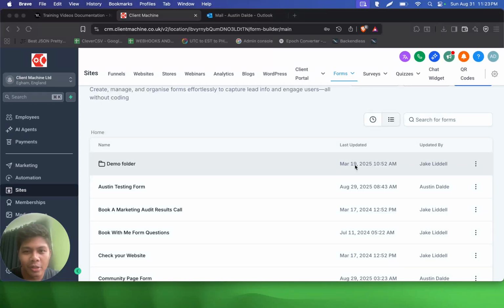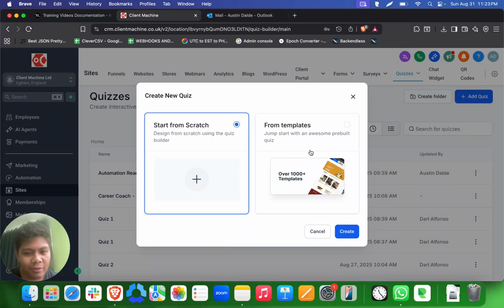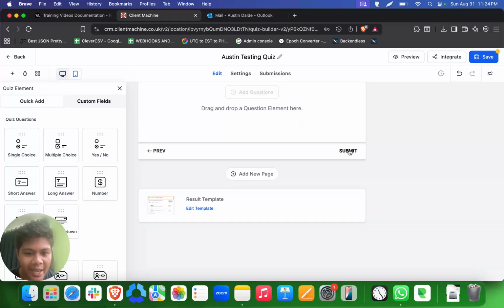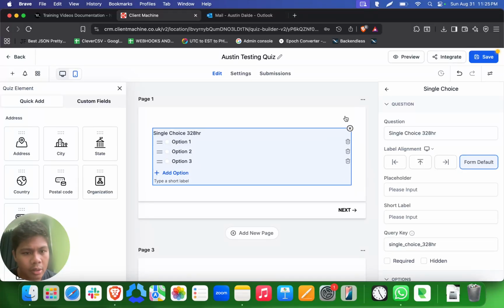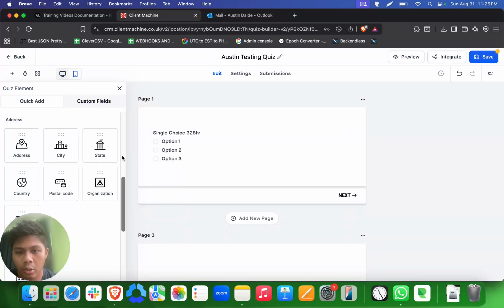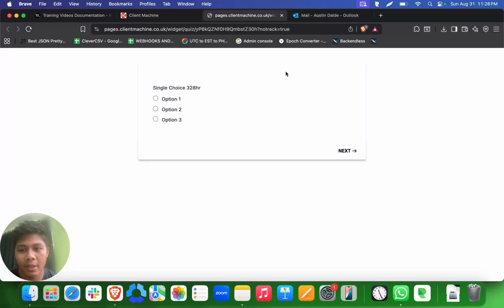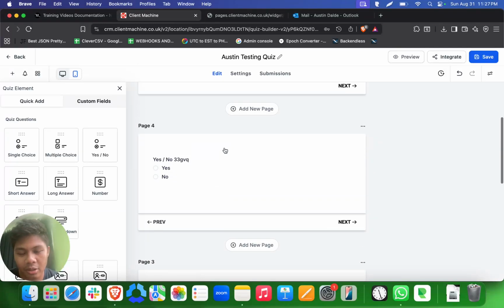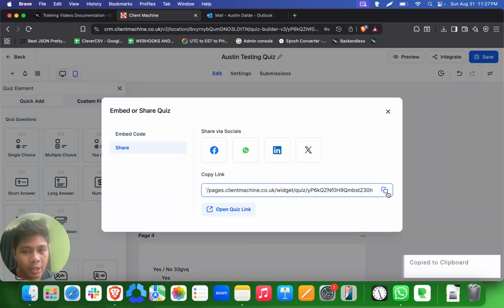Creating A Quiz in Go High Level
Want to engage leads and capture valuable insights?
In this tutorial, you’ll learn how to create a quiz in Go High Level, customize it to fit your business needs, and use it to boost interaction and conversions.